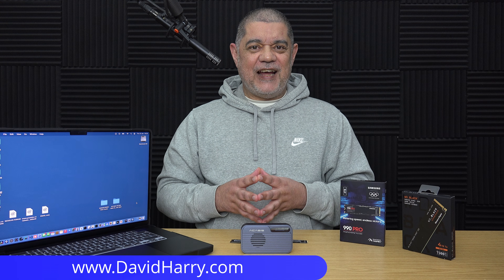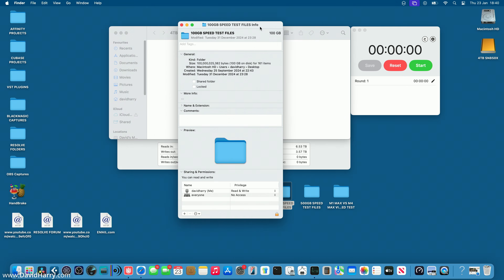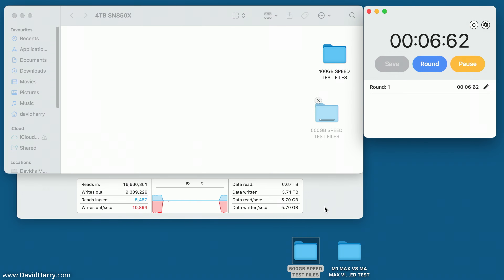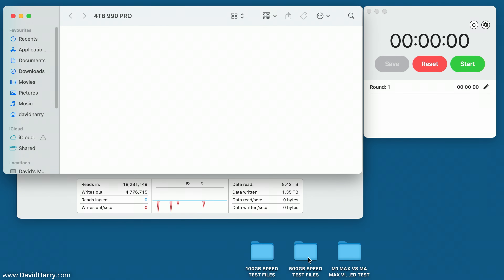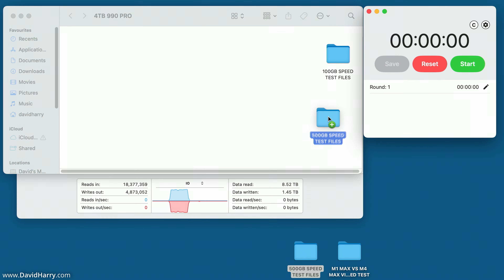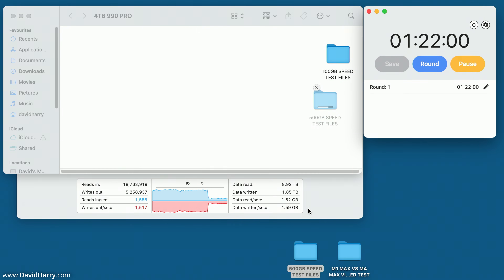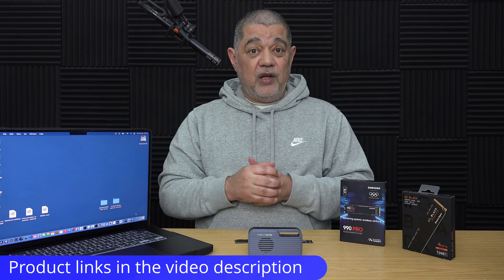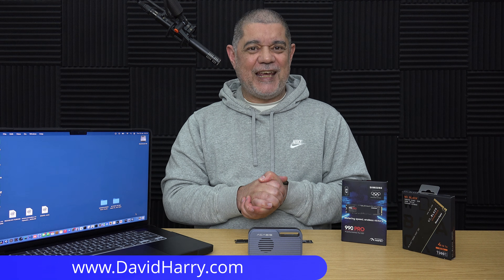DON'T Use This NVMe SSD Inside Your Thunderbolt 5 Enclosure For Your Mac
Fastest SSD For Your M4 Mac Thunderbolt 5 Enclosure - Samsung 990 Pro vs WD SN850X Write Speed Test.

So having mentioned the cache issues with the Samsung 990 Pro 4TB in previous videos, I thought it would be good to show this in a comparison with the WD SN850X 4TB. I used the M4 Max MacBook Pro for the tests as it has Thunderbolt 5.

The Samsung 990 Pro 4TB only has about 442GB of fast pSLC cache. pSLC meaning pseudo SLC. For a 4TB SSD I think this cache is on the low side. Once the cache is exhausted the write speed drops to about 1.6GB/s and lower.

While I can't find definitive information on how big the cache is on the WD SN850X 4TB, which is also pSLC. The 1TB version has 300GB of cache and the 2TB has 600GB. In my own usage, the 4TB version does not exhaust its cache when moving a folder of over one 1TB. This suggests to me that that the cache scales, which is evident with the scaling of the cache between the 1TB and 2TB versions. So given that the 4TB can easily handle just over 1TB without exhausting its cache, I think it's safe to say that it has 1200MB or 1.2TB of cache.

When the WD SN850X 4TB does exhaust its cache and drops to the its slower write speed. It's not only faster than the slower speed of the Samsung 990 Pro, at about 1700MB/s but it also has bursts up to about 2400MB/s. This indicates that the WD SN850X 4TB has a faster recovery time for its cache compared to the Samsung 990 Pro 4TB.

Don't forget, my tests for these SSDs are as storage drives inside external Thunderbolt 4, Thunderbolt 5 and USB4 enclosures for use with Mac computers. So while the Samsung 990 Pro 4TB may have some advantages as a system boot drive. As a storage SSD inside an enclosure, the WD SN850X clearly has the advantage.

As for the Acasis TB501. Some people may be indifferent to me calling it a Thunderbolt 5 enclosure and that it is recognised as a USB4 V2 device under macOS. However, it does have an Intel JHL9480 controller, which is a Thunderbolt 5 controller and it does run at 80Gb/s for data transfer.

Acasis on Amazon
TB501 enclosure ➡ Not available yet on Amazon
TBU405Pro M1 Enclosure
TBU401 enclosure

Video chapters:
00:00 Intro & explanation
01:31 WD SN850X test
04:14 Samsung 990 Pro test
09:25 End summary

Cheers,
Dave.